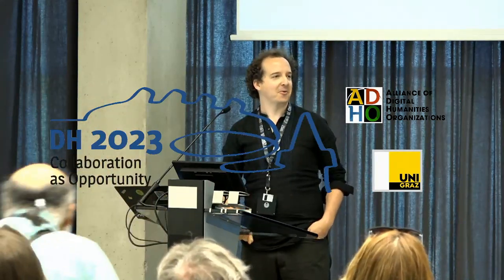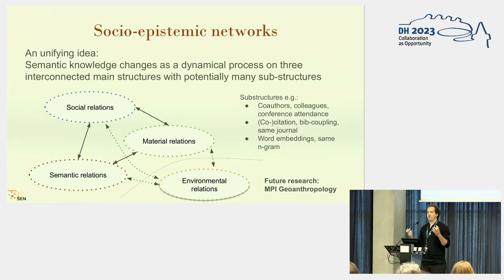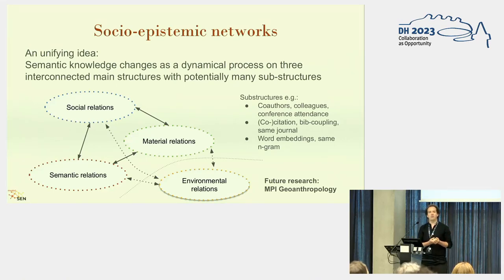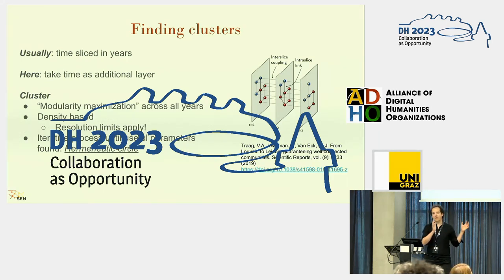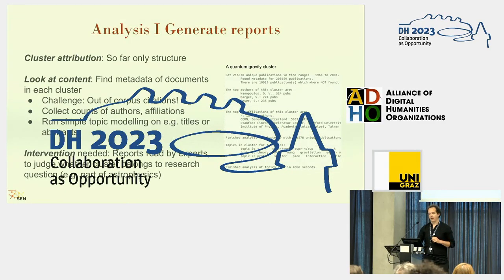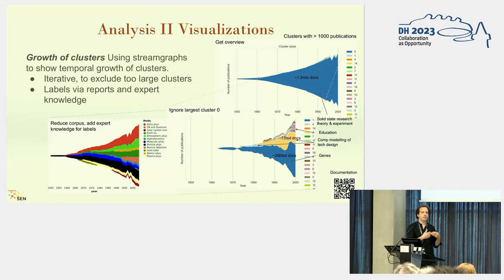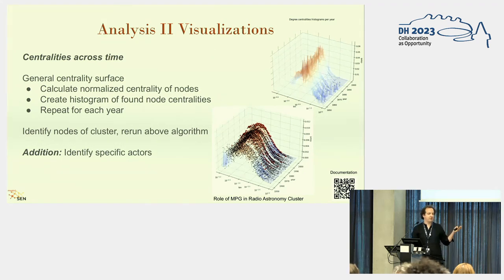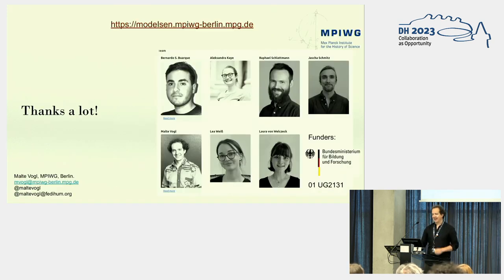Disentangling scientific fields using temporal clustering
This video features the presentation "Disentangling scientific fields using temporal clustering" by Malte Vogl and Roberto Lalli, presented at the ADHO Digital Humanities Conference 2023 (DH2023) in Graz, which was hosted by the Department of Digital Humanities (formerly ZIM) of the University Graz.